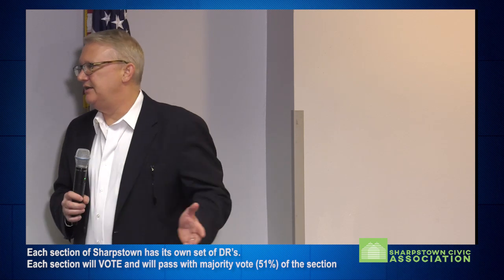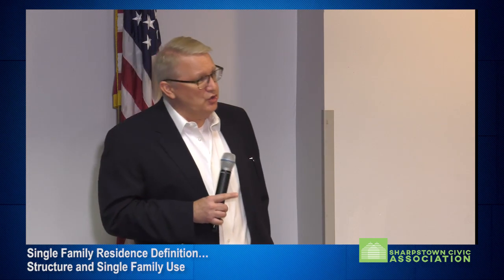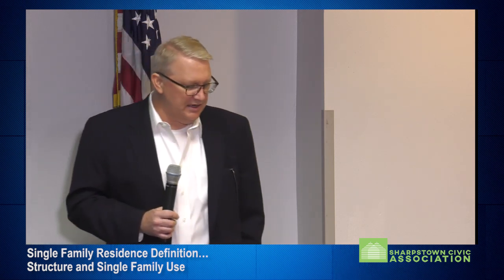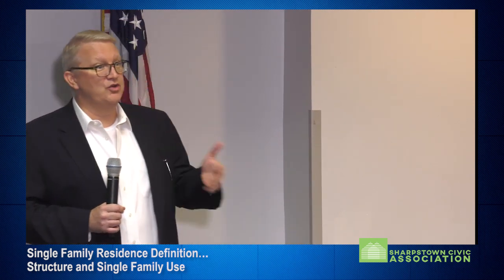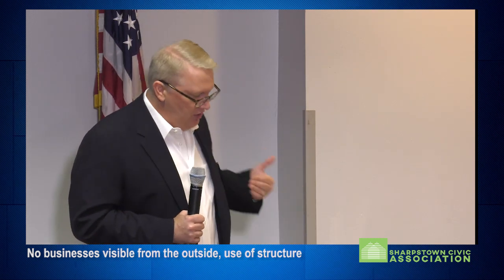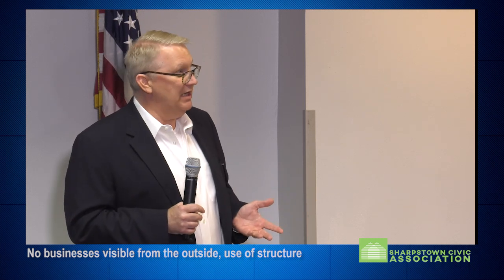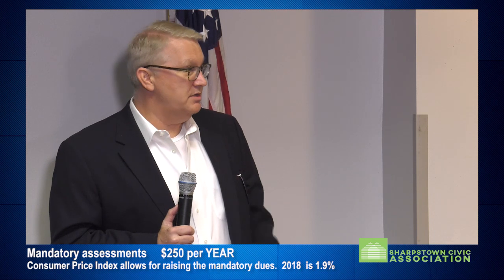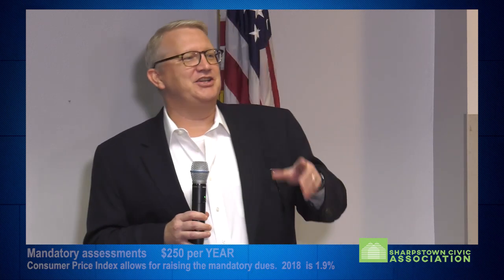EP 1 Introduction